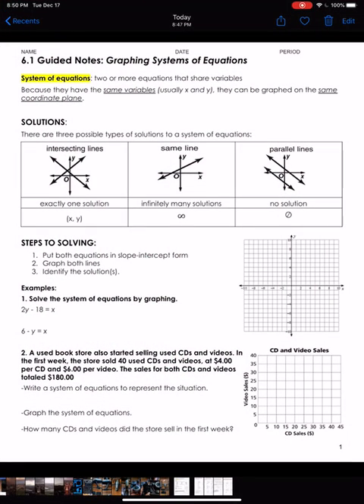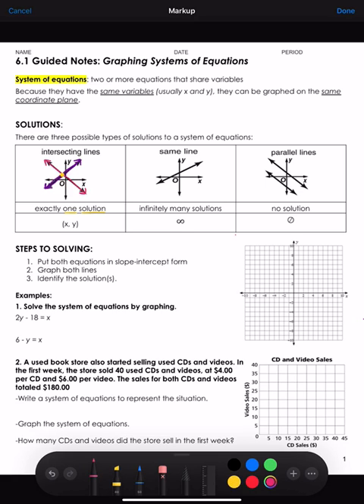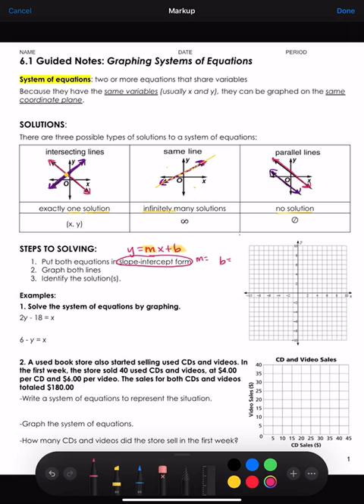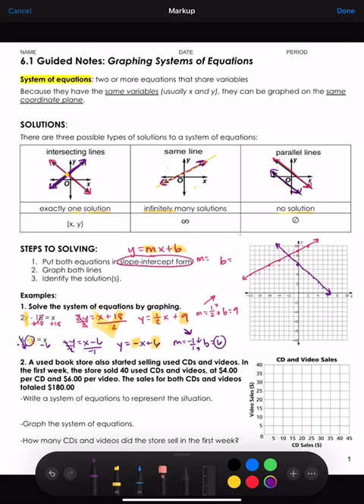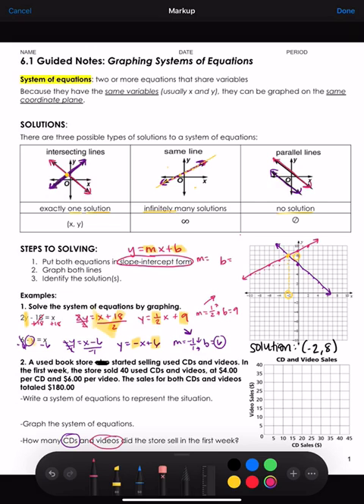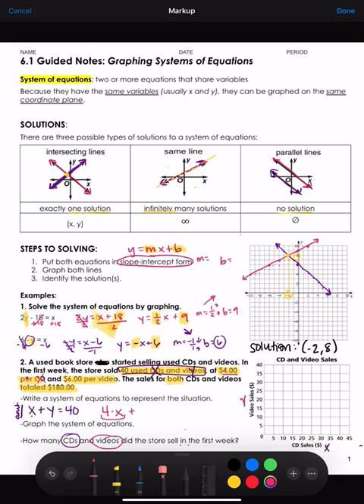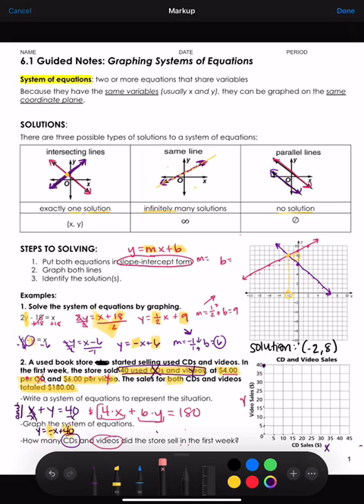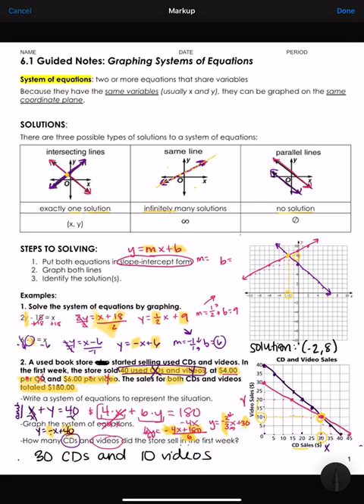Unit 3- 6.1 Solving Systems by Graphing NOTES